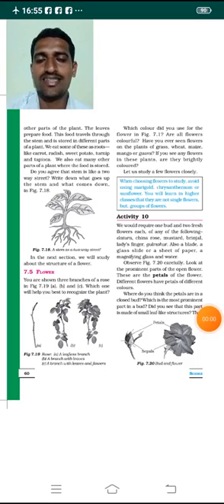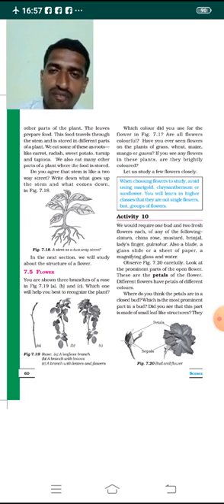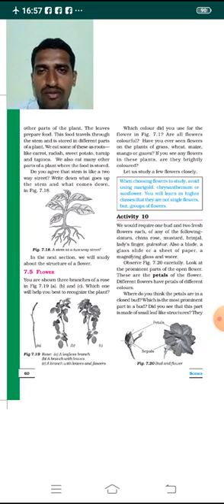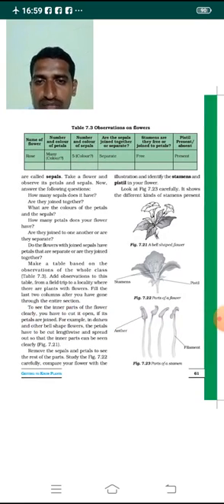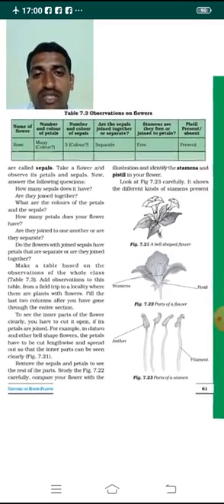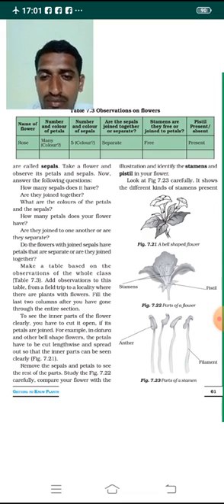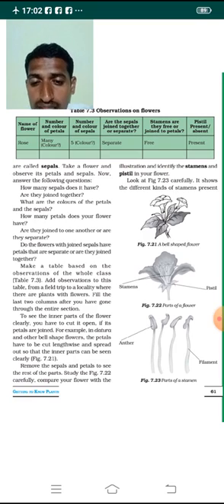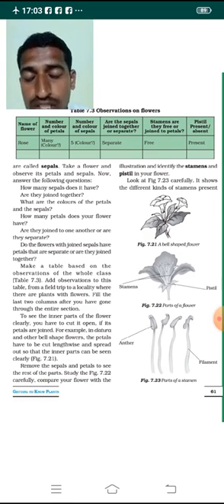CBSE_class_6_science_functions of flower